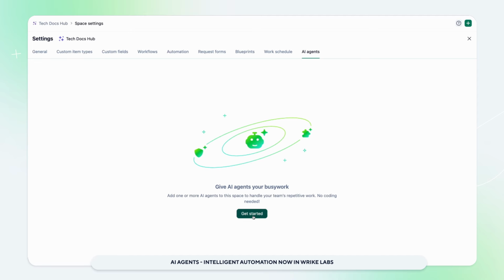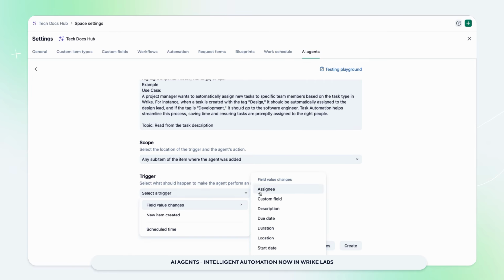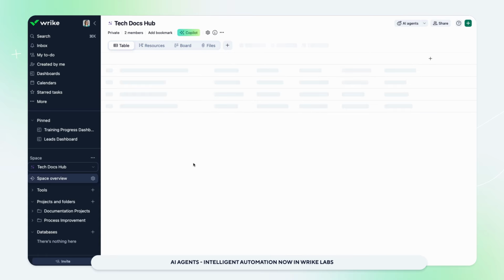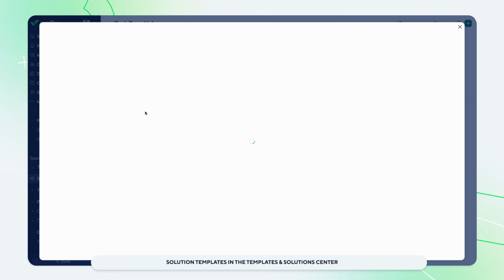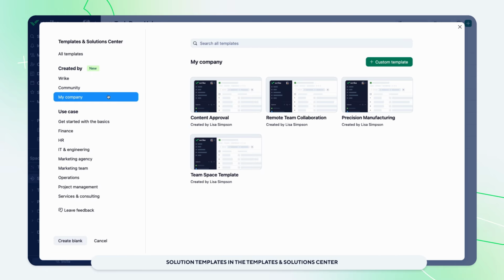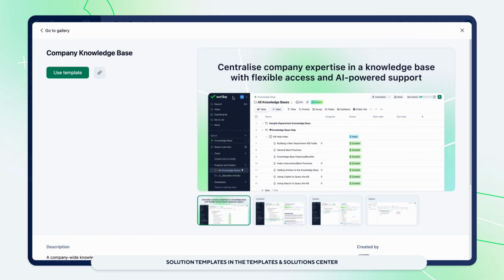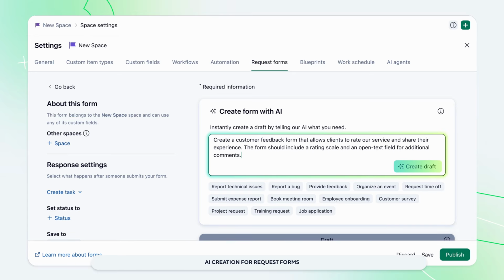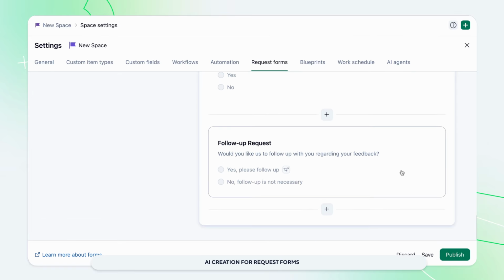What's New in Wrike - November 2025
✨ Here’s what’s new in Wrike!

✔ AI Agents - Boost productivity with AI Agents — smart automations for task triage, intake validation, and risk reporting. Use built-in agents or create custom ones to streamline work and keep projects on track.
✔ Solution Templates - Explore new Solution Templates in the Templates & Solutions Center, including Client Service Delivery and Manufacturing Lifecycle. Check out Community Templates and company-created ones to quickly jumpstart any workflow.
✔ AI Creation for Request Forms - Instantly generate detailed Request Forms with the new AI form generator. Enter a prompt or choose a template, create a draft, and publish — faster, smarter form creation.
Stay ahead with the latest updates! Watch now and explore how these features can boost your productivity.